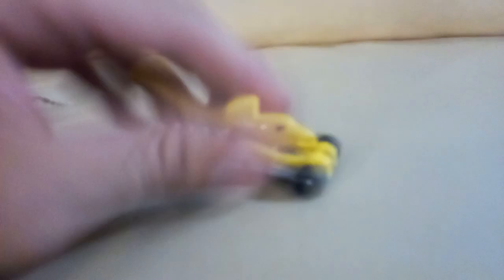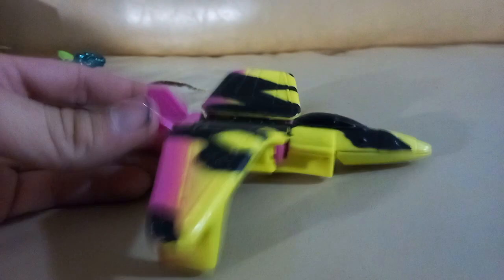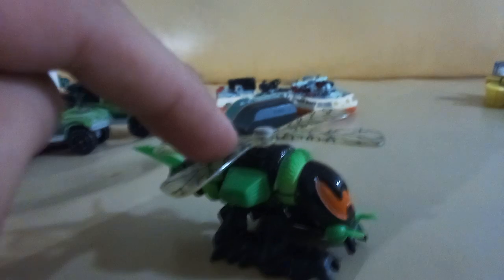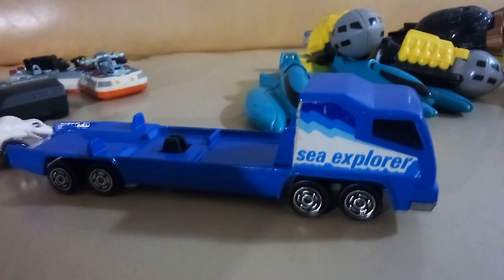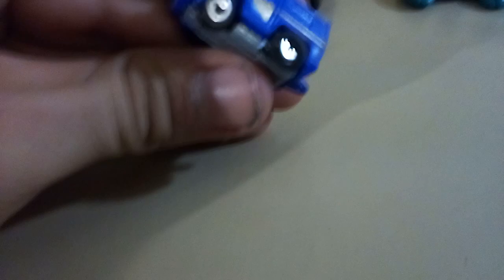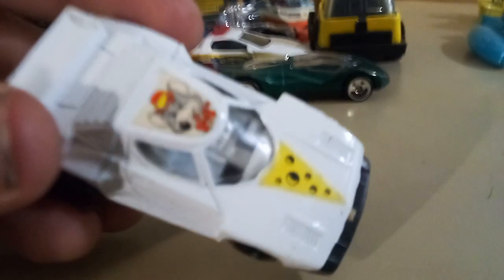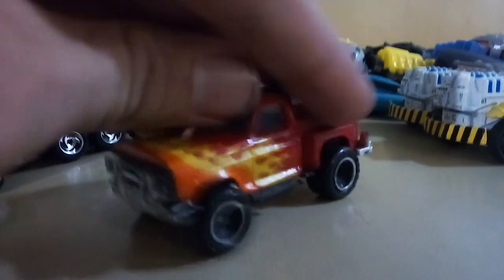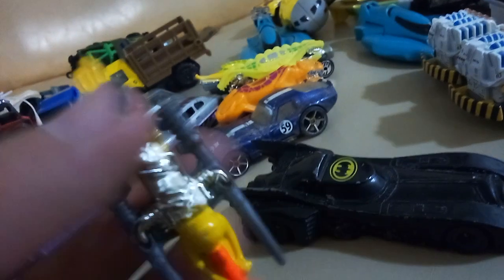this stuff is so cool